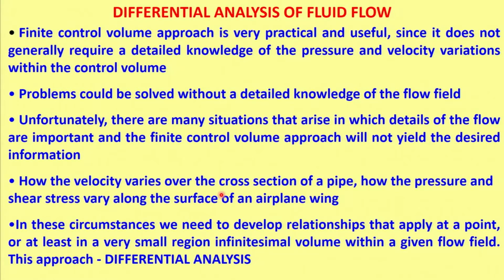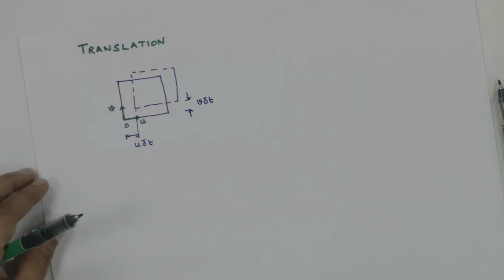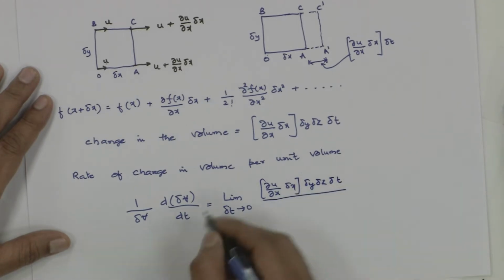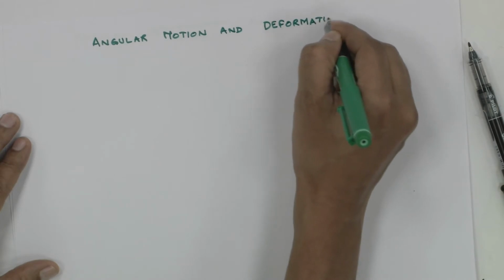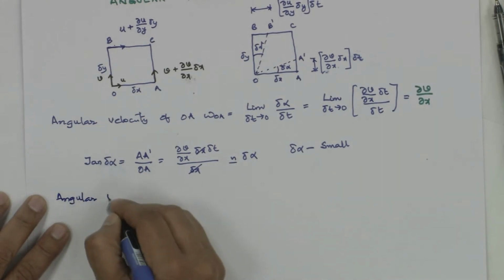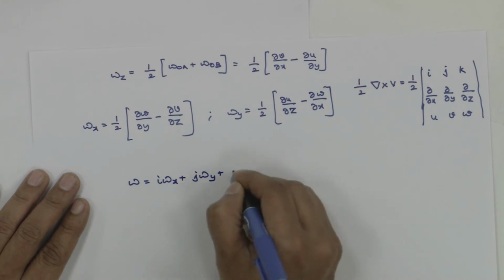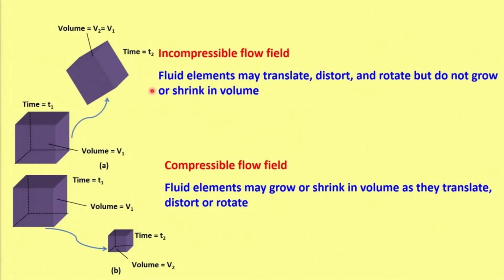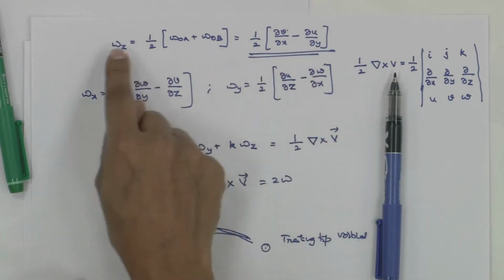Arpit Confirm Lec 08